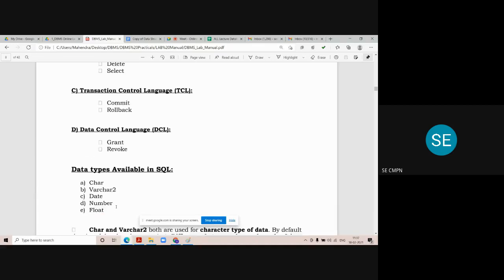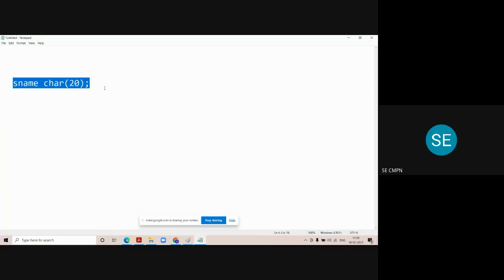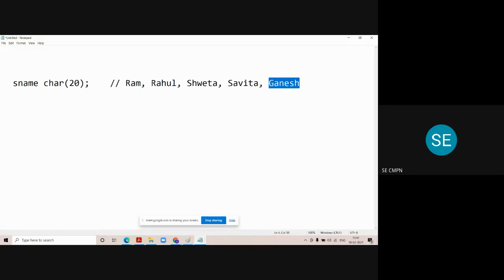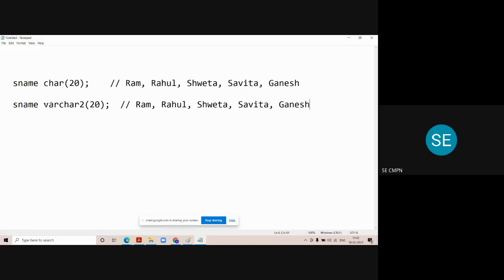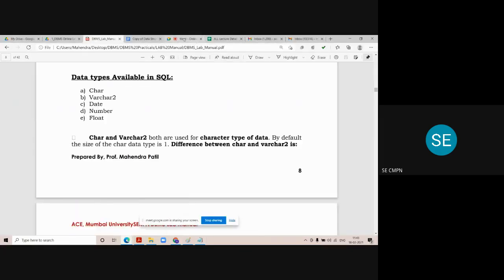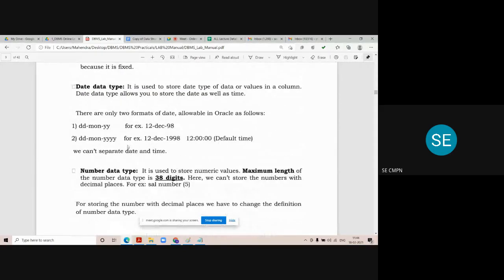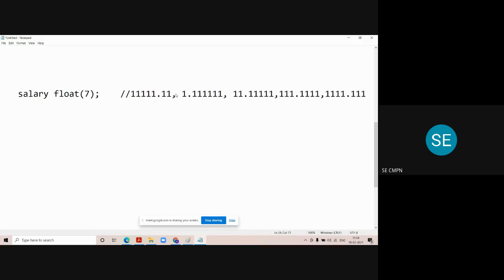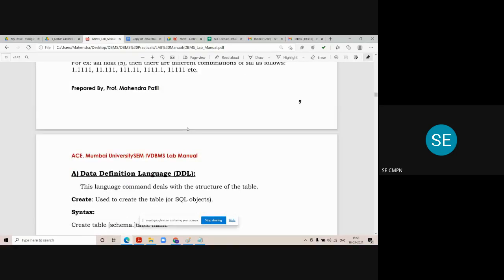SQL Datatypes | Datatypes in SQL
SQL Data Type is an attribute that specifies the type of data of any object. Each column, variable and expression has a related data type in SQL. You can use these data types while creating your tables. You can choose a data type for a table column based on your requirement.